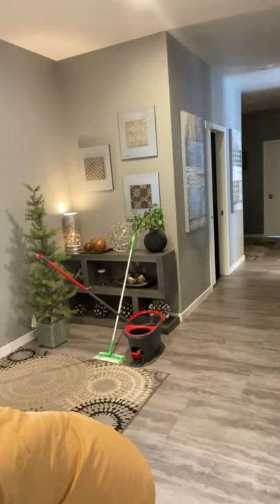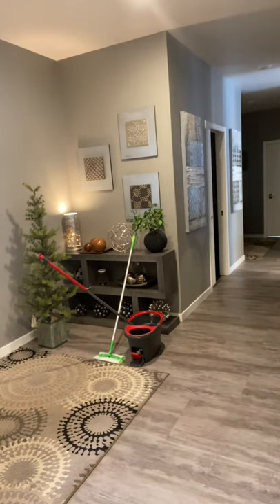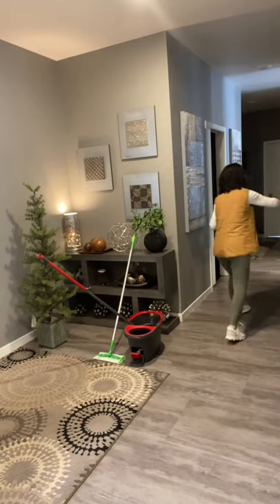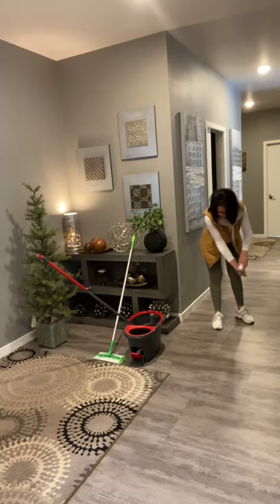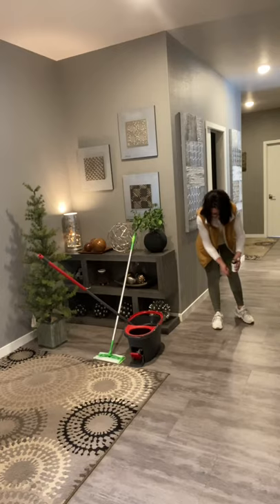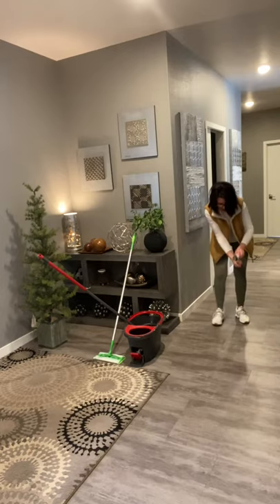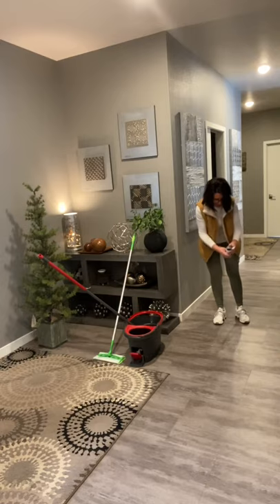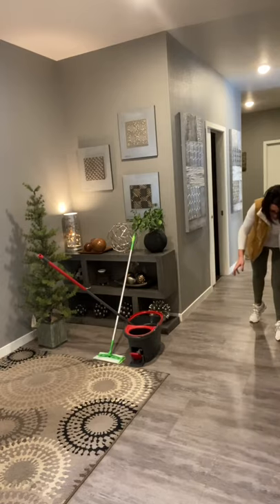Norwex Mop and glow germs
Norwex mop takes on two other mops